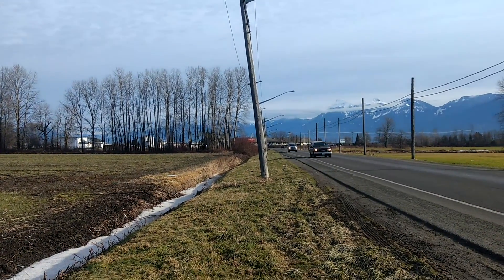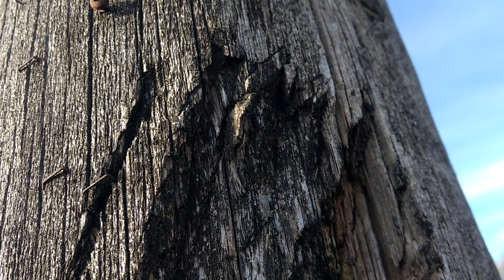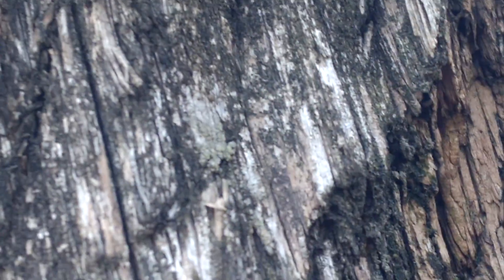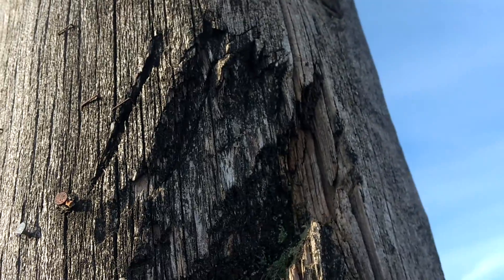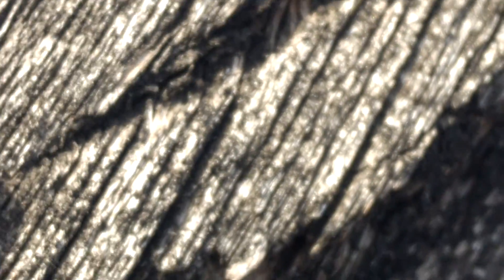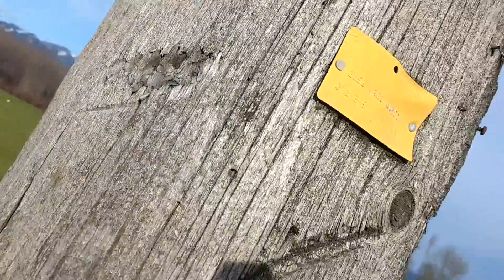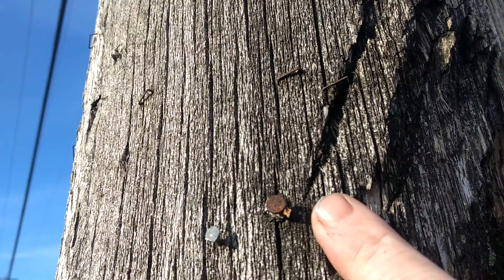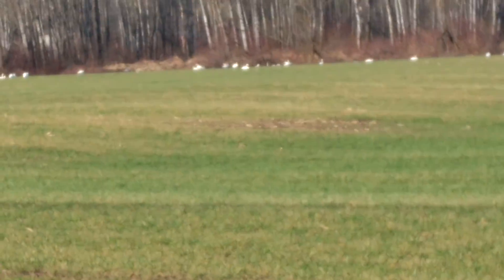BC hydro must be warned of possible terror in the works of Bigfooted beings.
* Yes, I used the word Terror, and it's scary to even say it to that level. A good man trying to point out an uprising issue that we can't as a Race fall behind on.